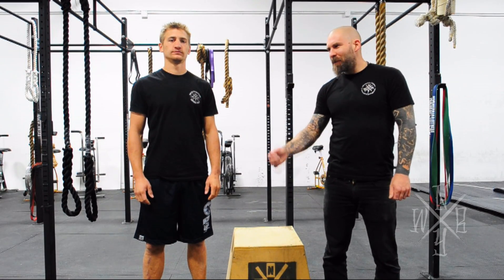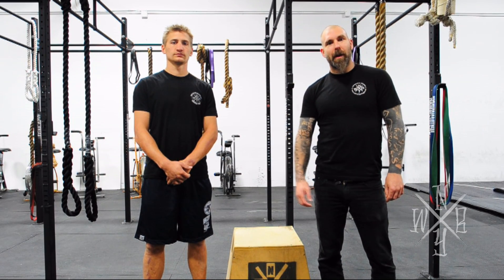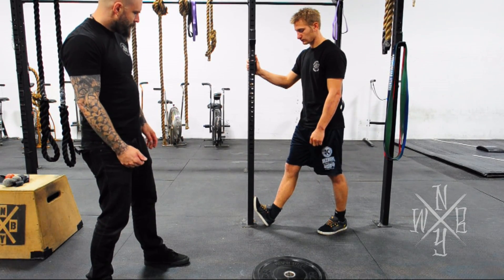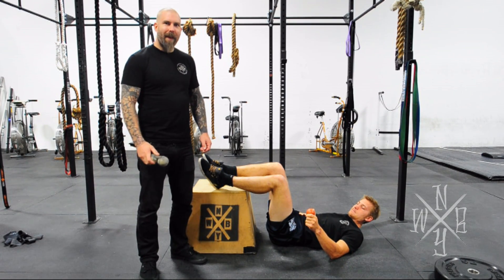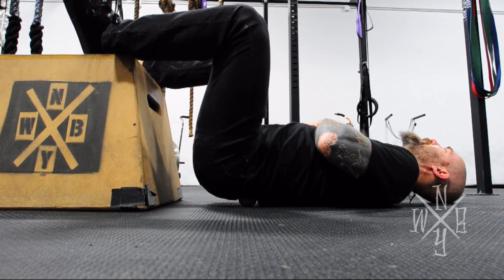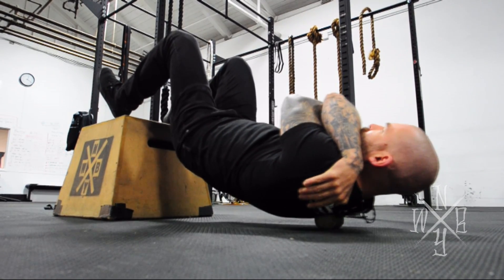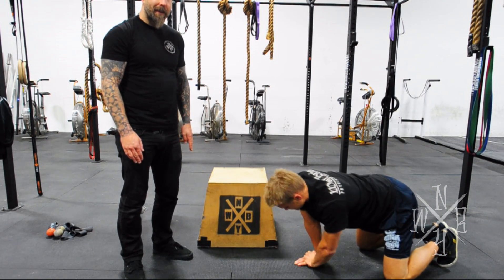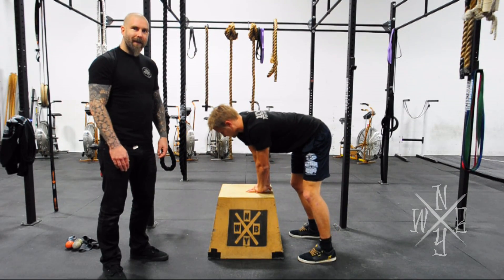Wolf Brigade - BMX-specific mobility drills, part 1.